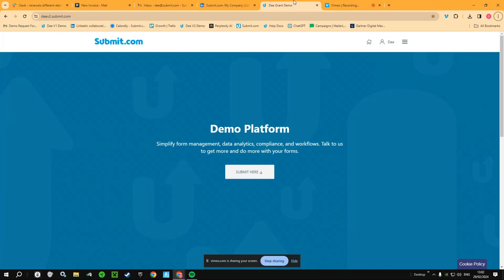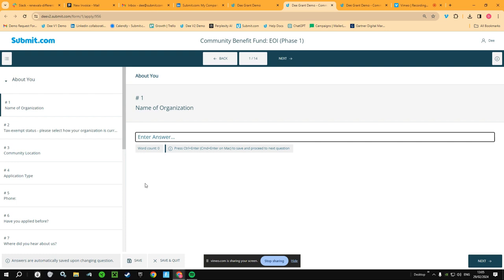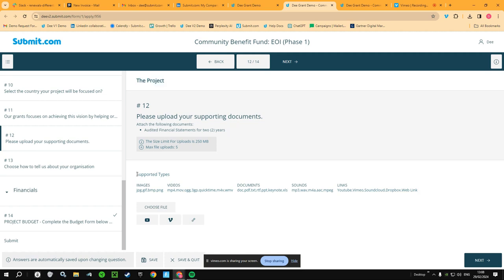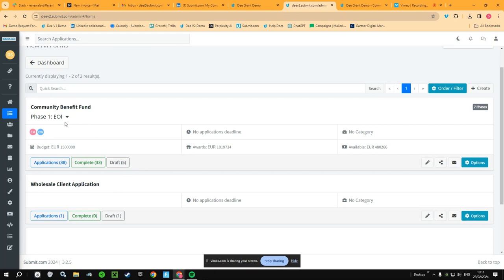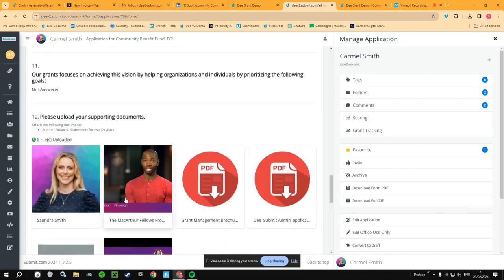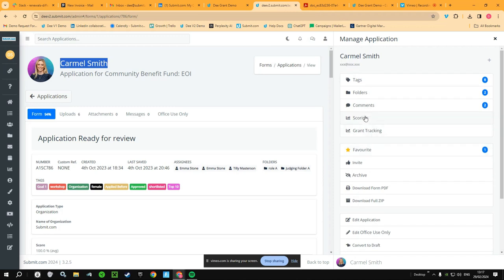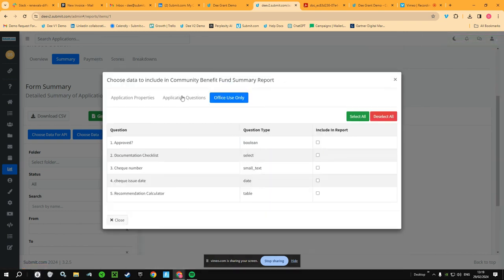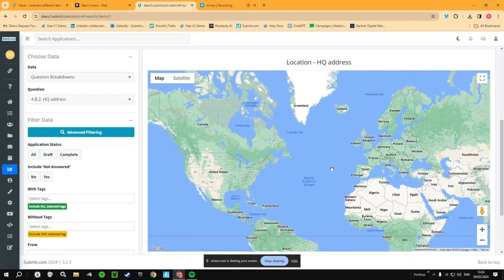Submit com V2 Platform Walk Through